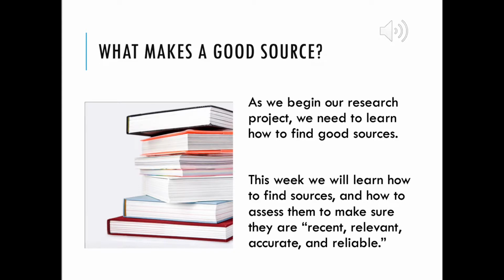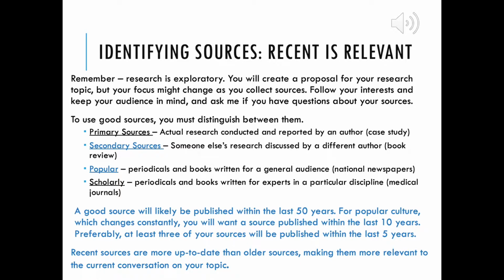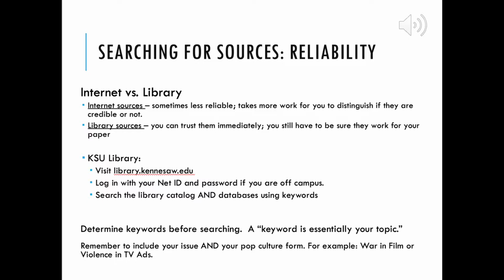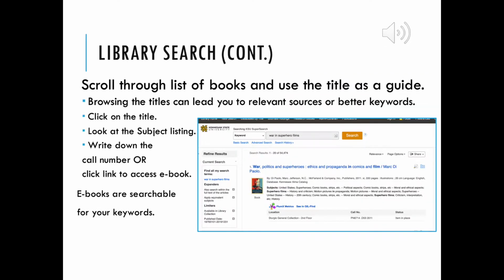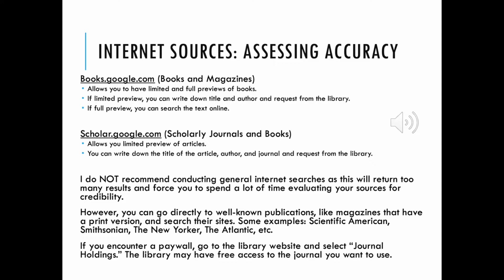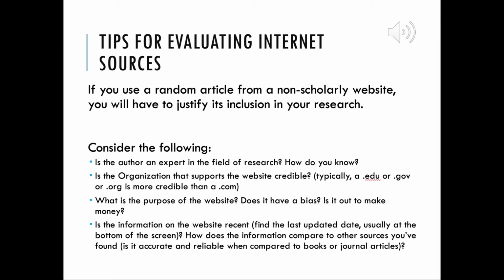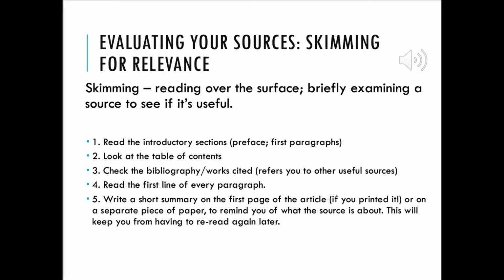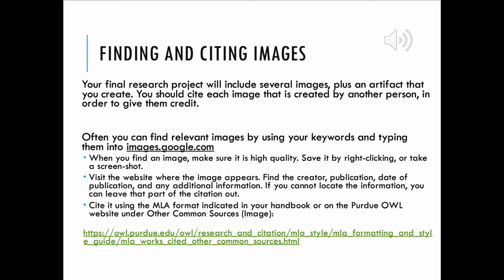Collecting and Evaluating Sources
ENGL 1102: This lecture explains basic concepts of collecting and evaluating sources for research.

Content is developed from the textbook "From Inquiry to Academic Writing: A Practical Guide," by Stuart Greene and April Lidinsky. Bedford St. Martin's Press, 2017. All quotes are from the textbook. Some material is paraphrased due to changing textbook editions. Images are cited within the lecture. All other content is original.